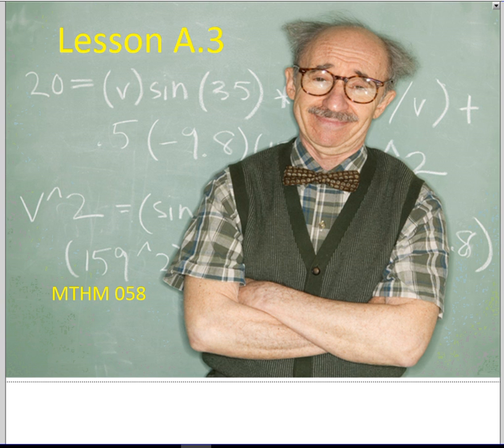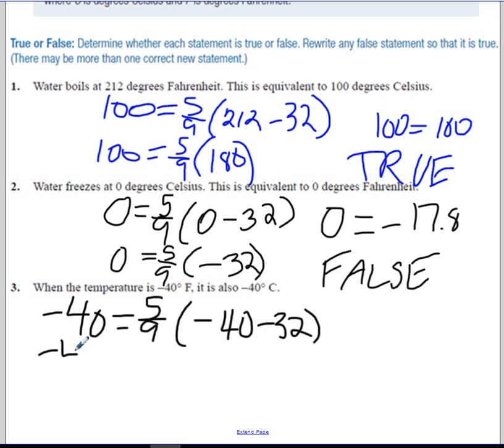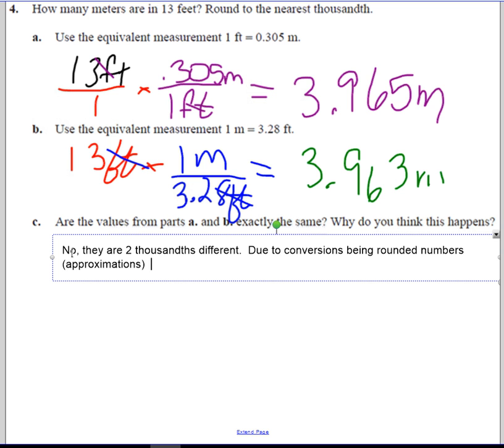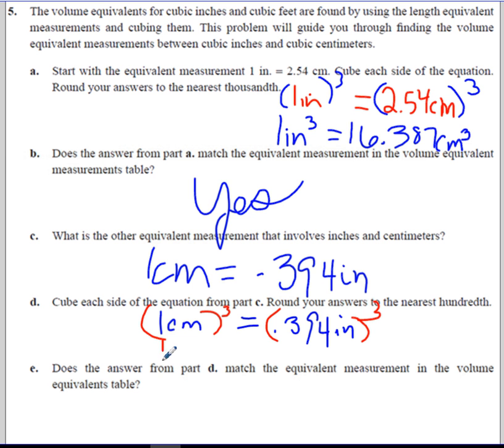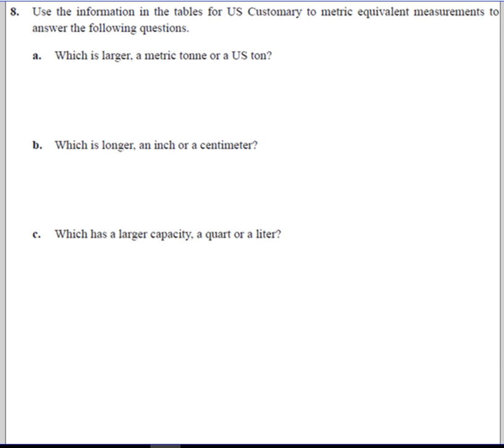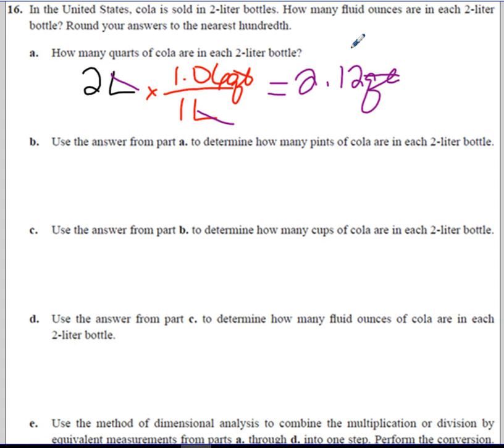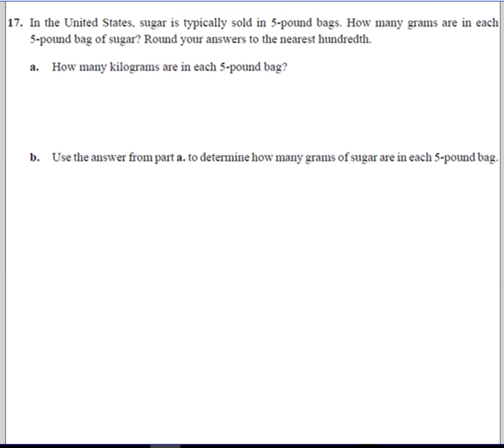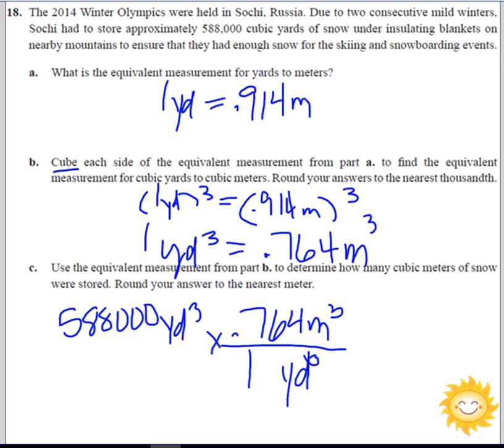MTHM 058 Section A.3